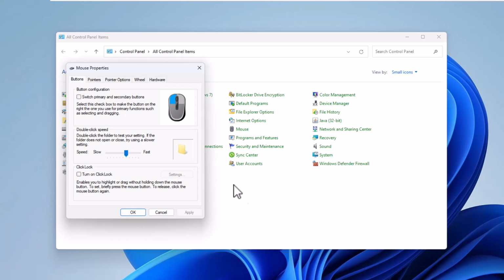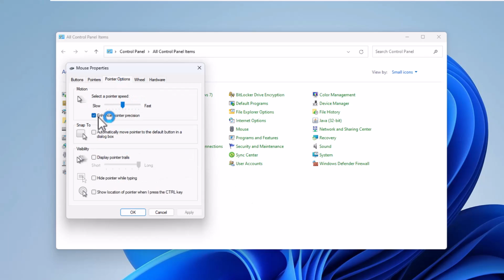Mouse Settings Enhance Pointer Precision ✅✅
Solvetic_eng video-tutorial ▶️ 𝗔𝗟𝗟 👉 Welcome to Solvetic’s channel! In this video, we’ll guide you through how to enhance pointer precision by adjusting your mouse settings on Windows 10 or Windows 11. Whether you’re working on detailed tasks, gaming, or simply want a smoother experience, tweaking these settings can make a noticeable difference. We’ll show you step by step how to enable or disable enhanced pointer precision and optimize your mouse performance. If you find this video helpful, leave us a comment with your questions or suggestions, and don’t forget to give us a like—your support helps Solvetic continue creating practical and valuable content. Let’s get started!